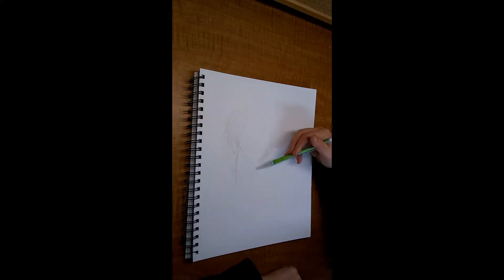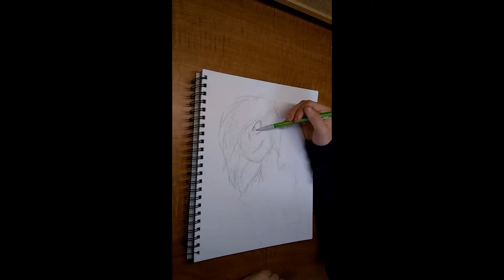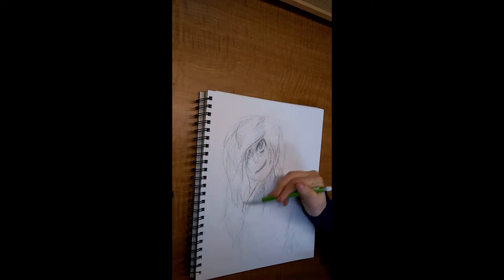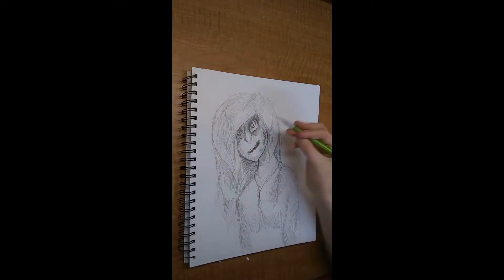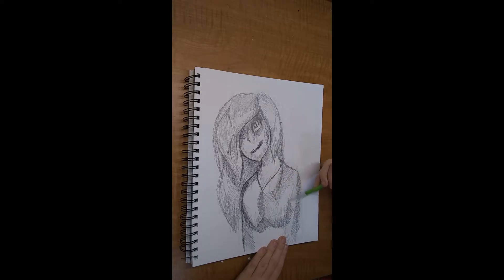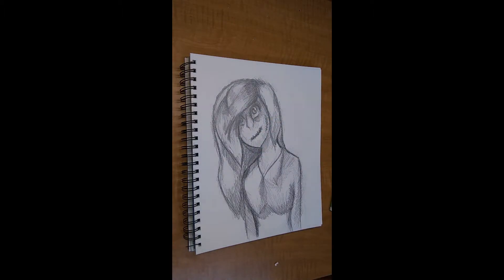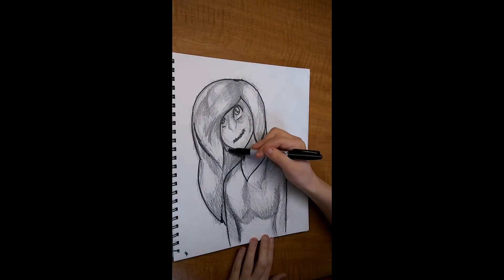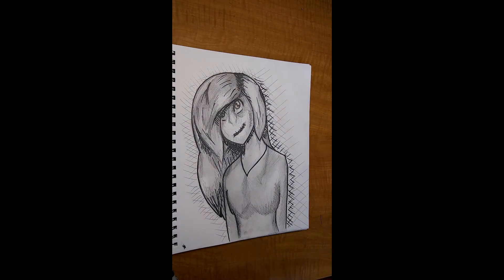Speed Draw The Living Doll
Today I decided to focus more on my traditional art, which is where I am more comfortable for sure.
I hope you enjoyed it nonetheless!